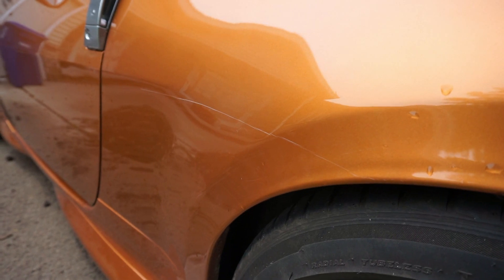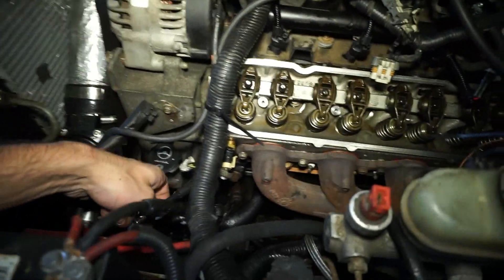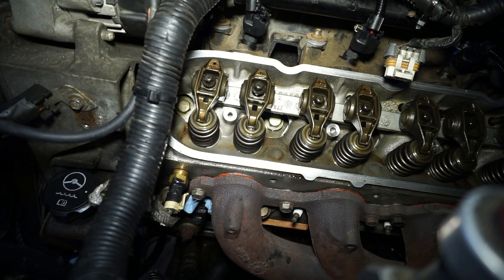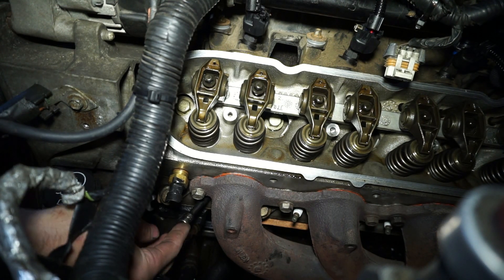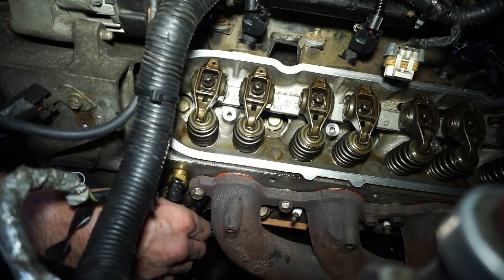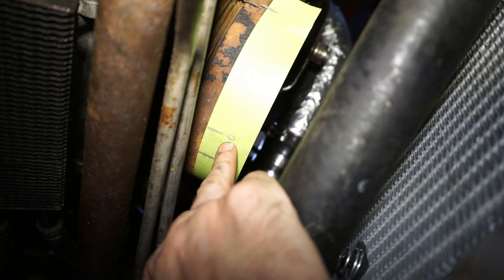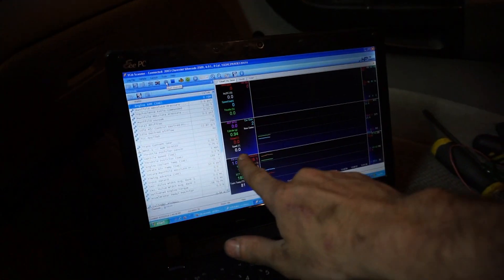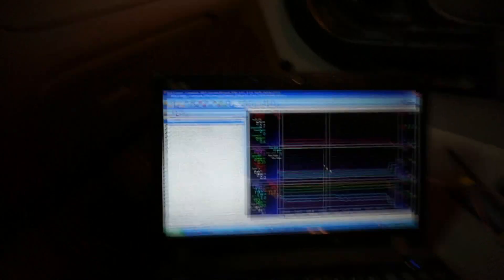VERIFY TIMING ON LS ENGINE USING BASIC TOOLS AND HPtuners!!!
Verifying Timing on my Lq4 engine. Set timing to zero with HPtuners and made the markings in the video.